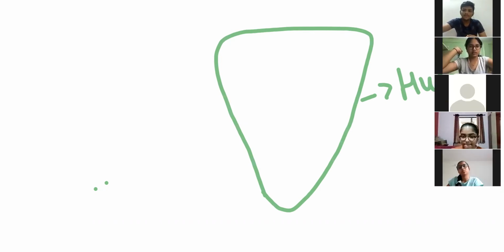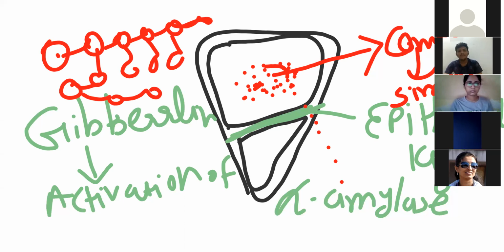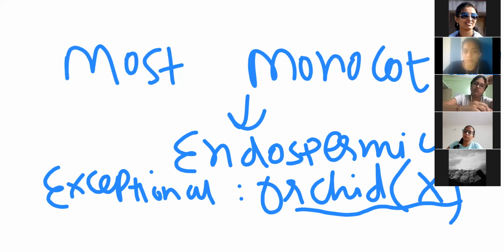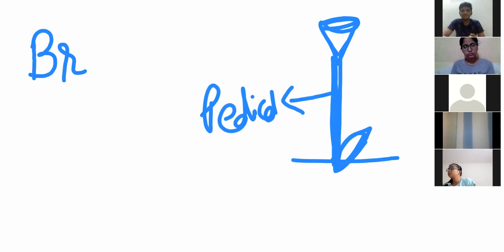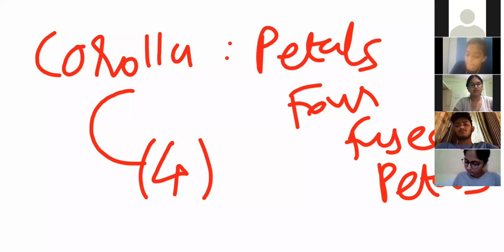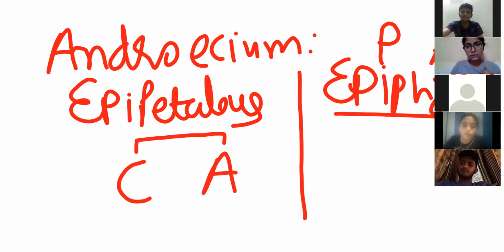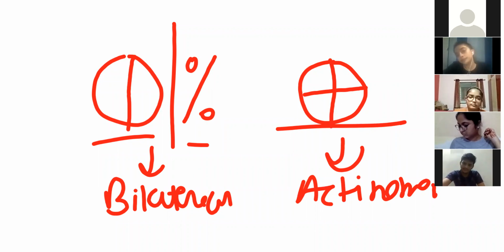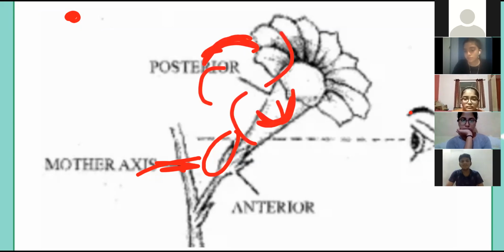seed 2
seed